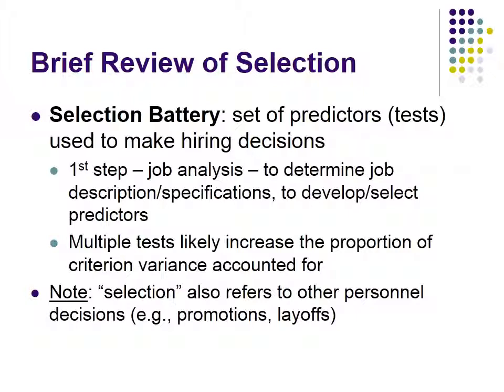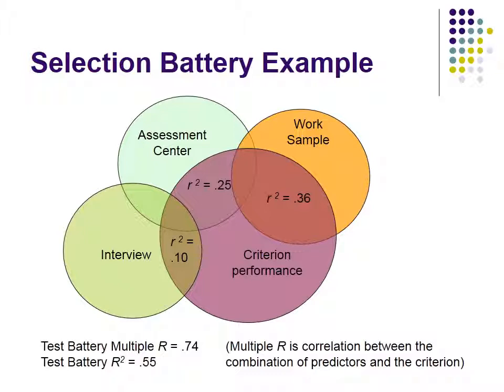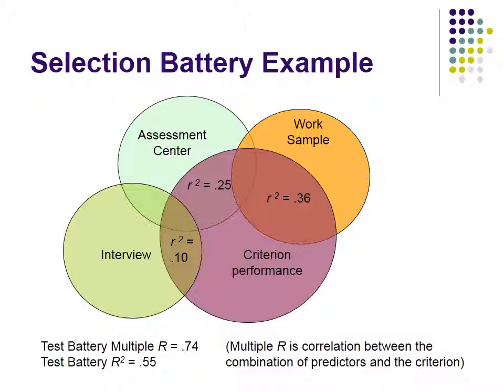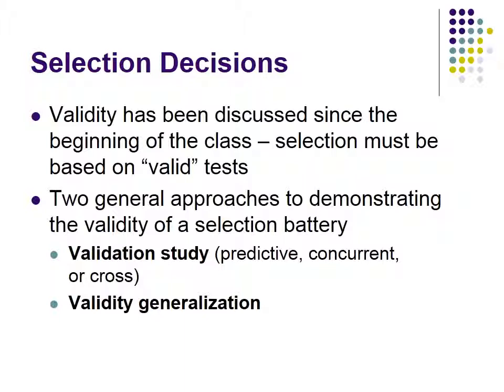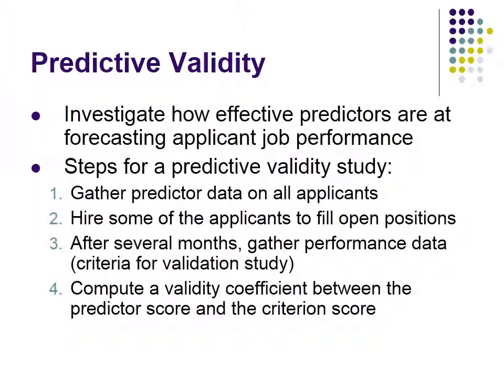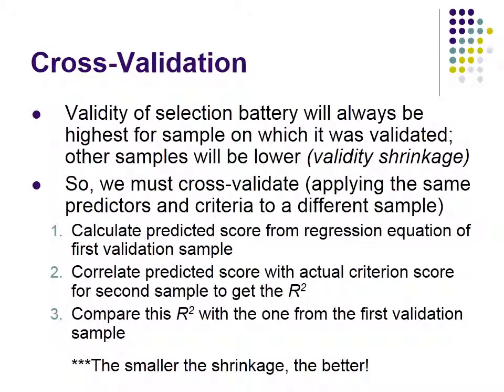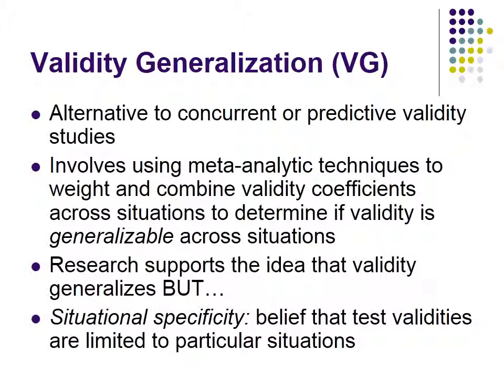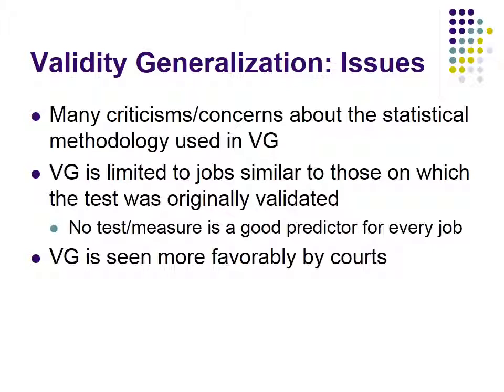Lecture 8 Chapter 6 12 31 Part 1 29 Min